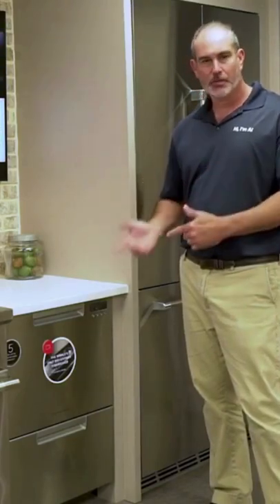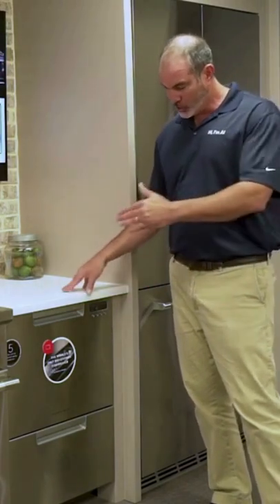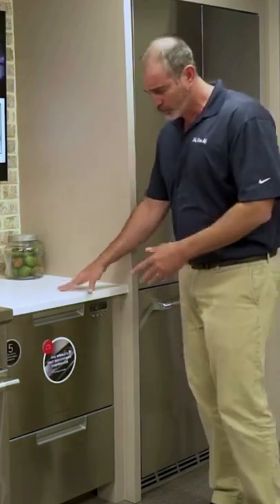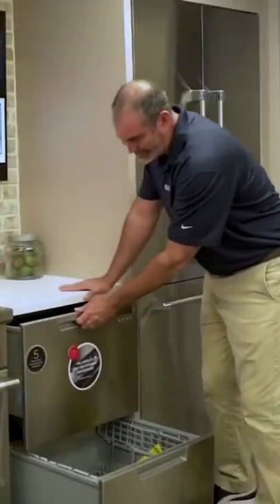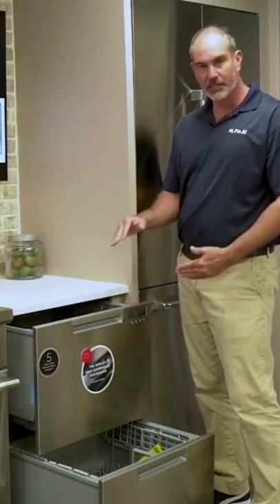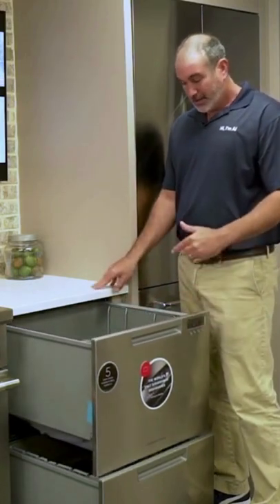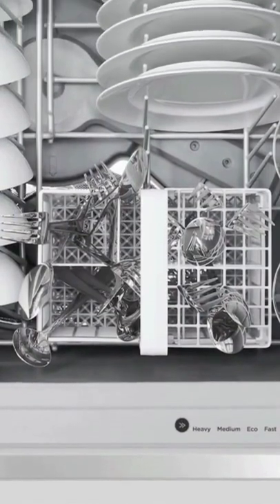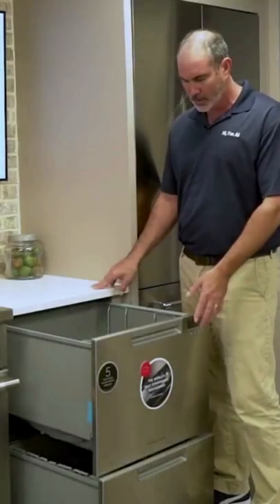Dishwasher Review: Fisher & Paykel DishDrawer™ Al's Pick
Just Ask Al's product review of the Fisher & Paykel DishDrawer™ Dishwasher. In this review, Al reviews the double-drawer tall unit with a 24-inch width and 60/40 split between drawers.